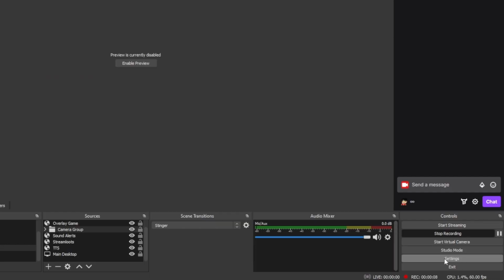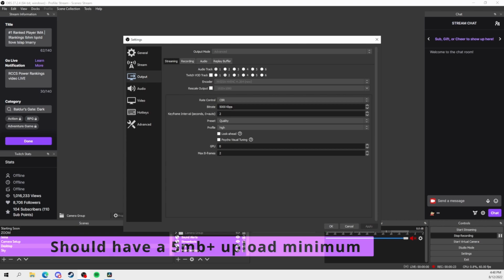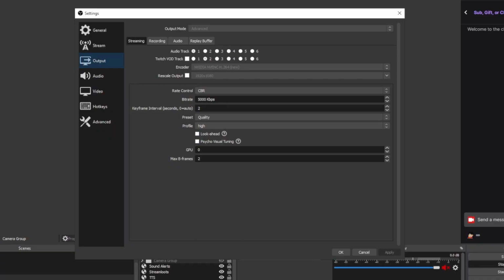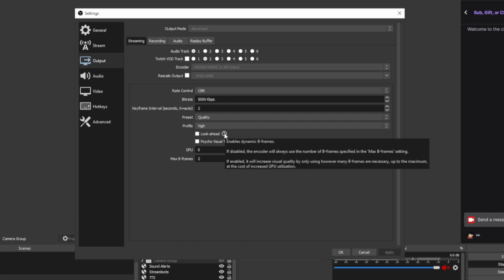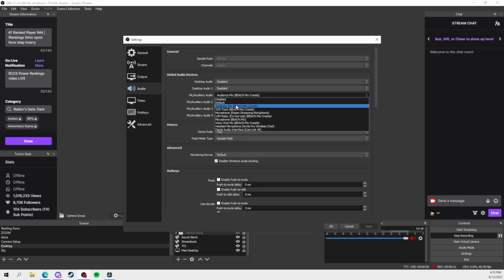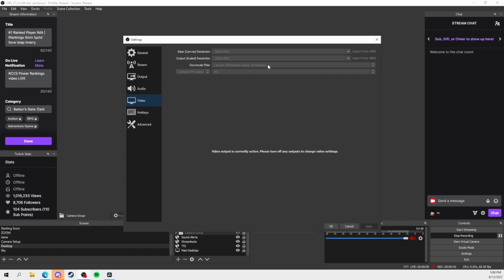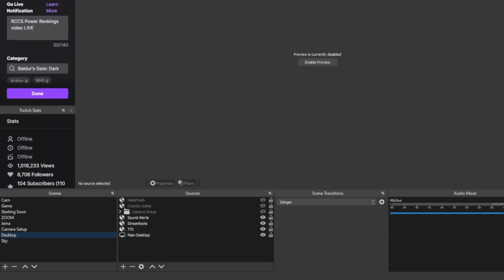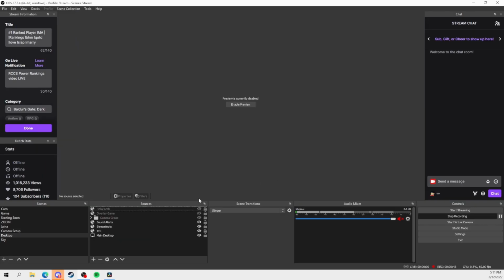How to Stream to Twitch in 2022 | Setting up OBS for Twitch (PC)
Let me tell you how to stream to Twitch and set up OBS for Twitch in less than 5 minutes! If you're ready to test the waters with Twitch, I'm ready to help you get started with the BASICS.

Updated Gear:
Beacn mic
Samsung G7 Odyssey 27in 240hz
ASUS VG248QE 144hz
Logitech G Pro Wireless mouse
Sony a5100 Camera
Elgato Stream Deck
HyperX Alloy Origin keyboard